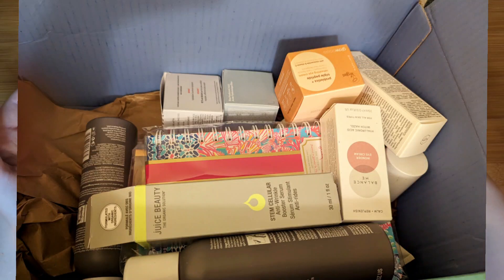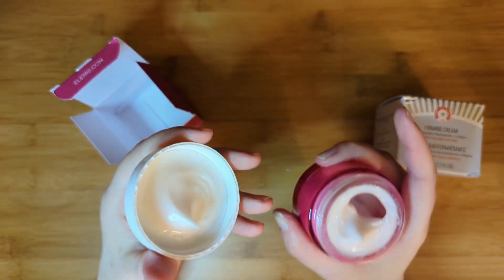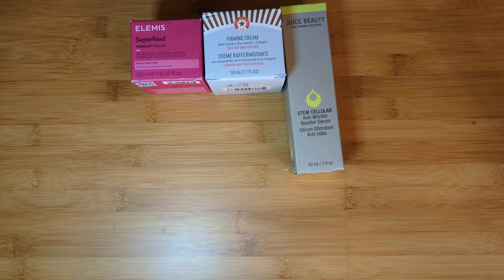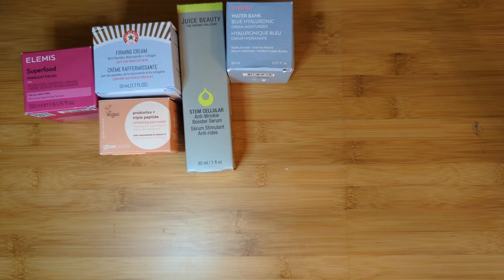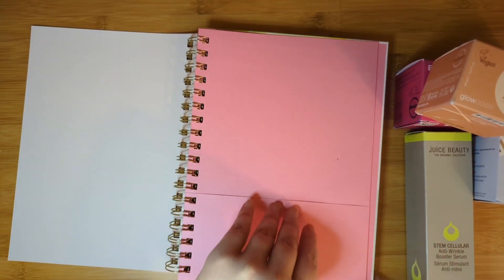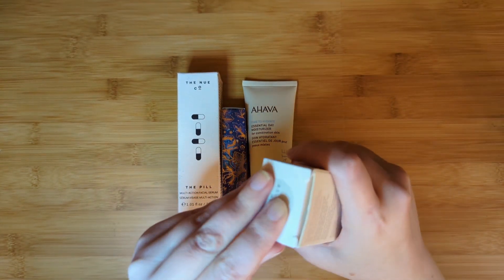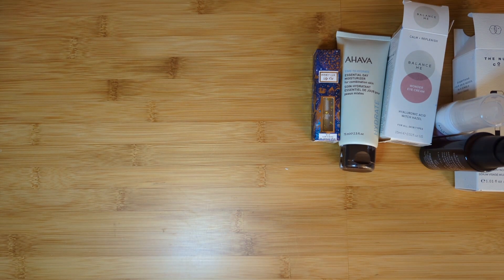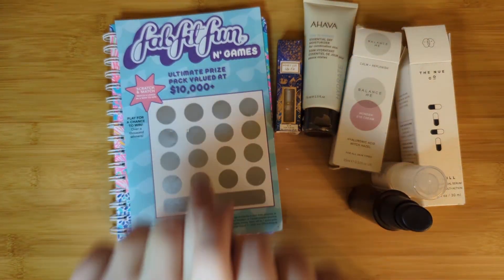FabFitFun Customized Summer Box 2023 + Mystery Reactivation Bundle with Lilly Pulitzer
FabFitFun is a quarterly lifestyle subscription that is partially or completely customizable depending on whether you are an annual or seasonal member.

The box is $59.99/quarter or $220 for an annual membership ($55/quarter).
Annual members get to customize earlier and get earlier access to sales.

Ships to the US, Canada, and the UK.

~Building Bridges Box
Subscription Box: freeship
One-time purchase box: freeship-ot

~Erin Condren: Get $10 and I get points in my account!

t

~Singles Swag - Receive $15 off your first box and I get $15 as well.

~ Travel Through Music (formerly Safiya's World Tour Music Playlist) Subscription Box
Use this link for $10 back. I will receive $5 back.